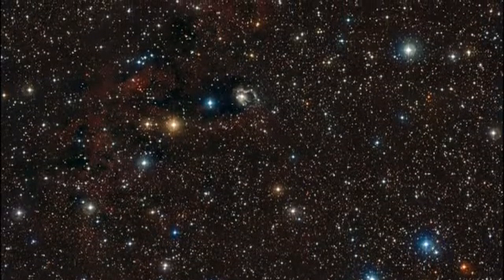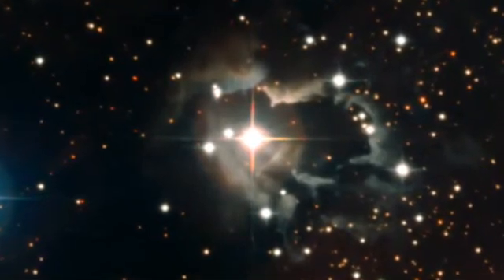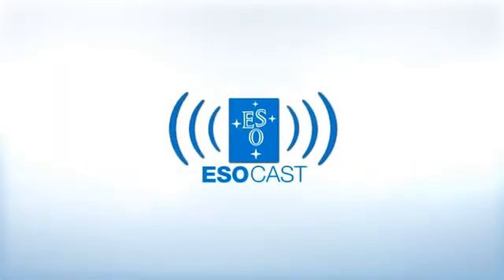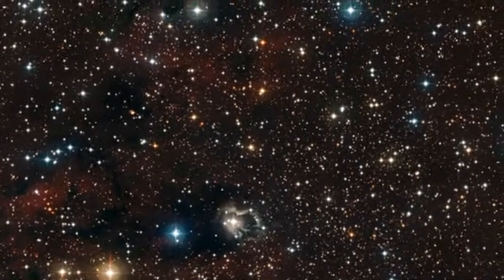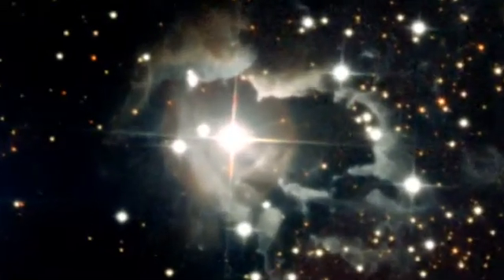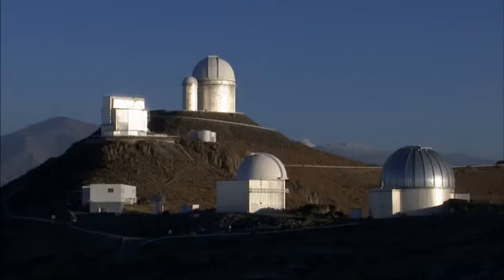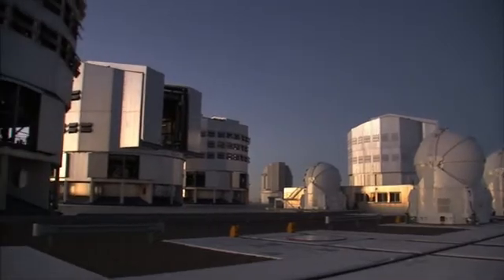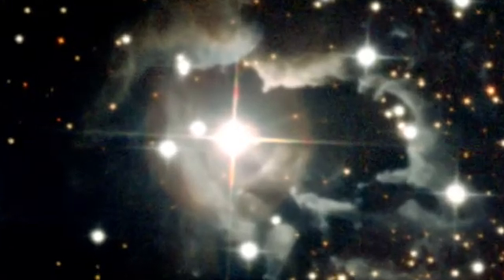Female Narration Of Space - Celestial Tango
Listen To Your Favorite Female Narrators: Gaitee Hussain, Carolyn Crow, Michelle Williams, and Erin McKinley. From EsoCast, and The Goddard Space Flight Center..!!

Narrator: Gaitee Hussain

ESOcast 09 with Narrator Gaitee Hussain  ..I love her voice..!! I am trying to find all the best Female Space Narrators, and have them here for all to enjoy.!! :)